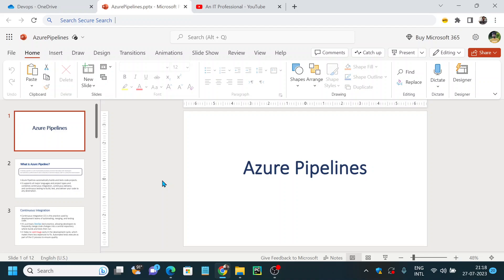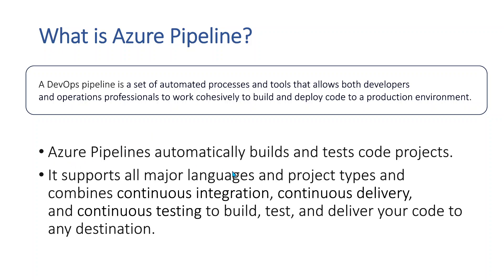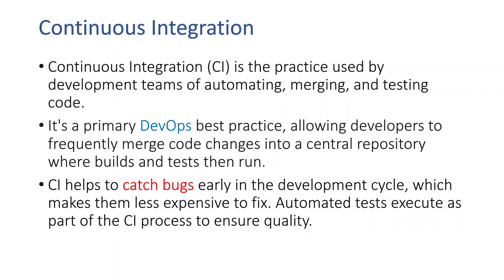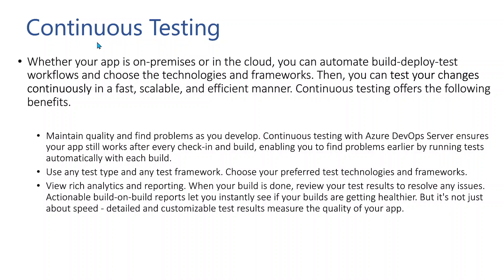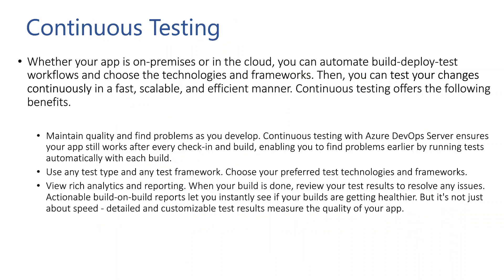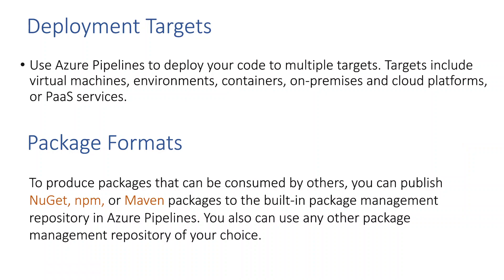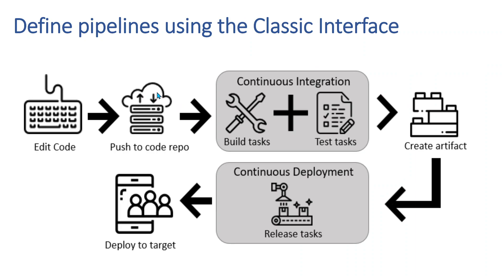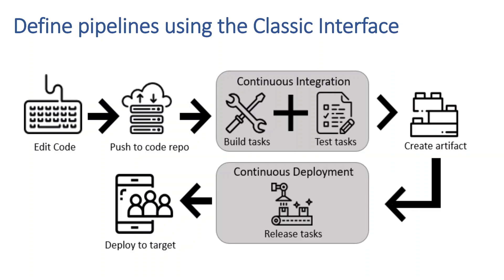Introduction to Azure Pipeline | Azure DevOps Tutorial | An IT Professional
This video provides an introduction about Azure pipelines.

Browse for Azure DevOps Express

Reference for the slides used in ppt